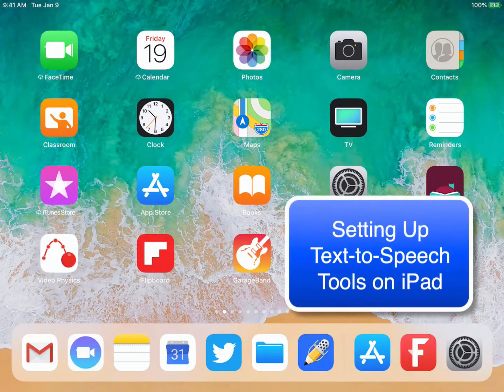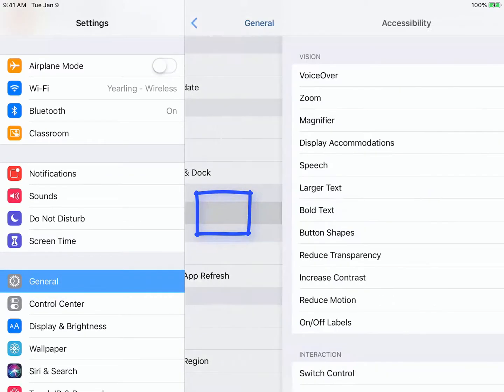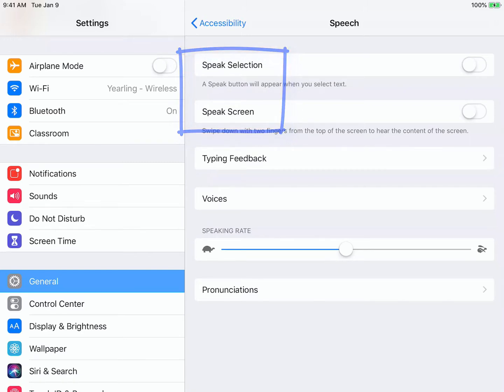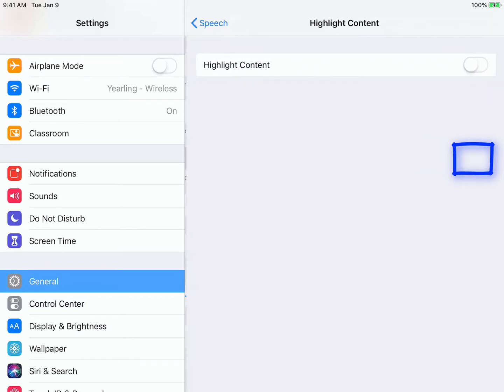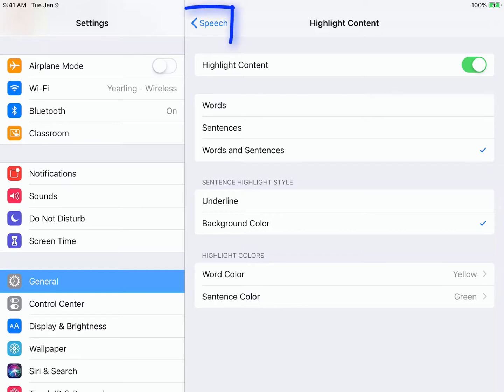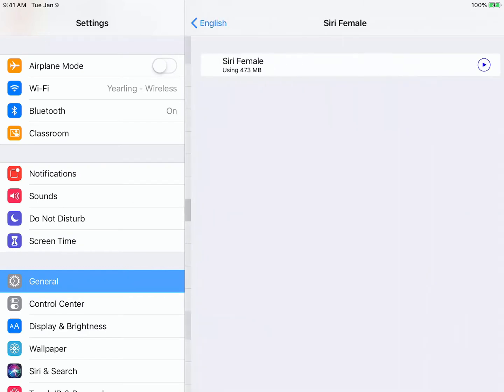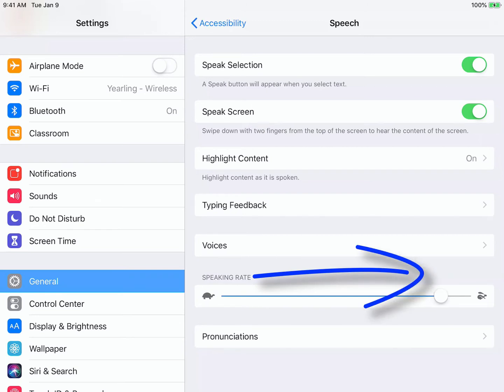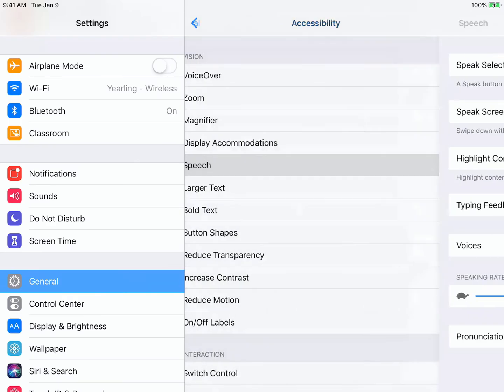Set Up Speech-to-Text on iPad (Speak Screen and Speak Selection)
This amazing accessibility feature makes a wide variety of learners/people more independent in their daily lives. It is comfortable and plays to the strength of some individuals who can better process thoughts and ideas in text if they hear it.